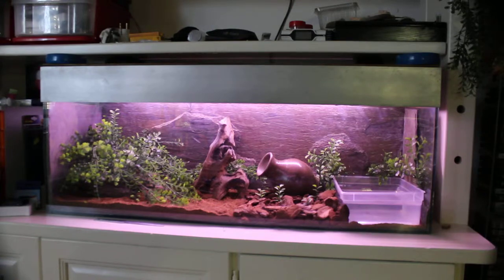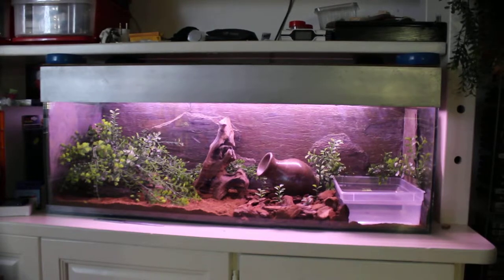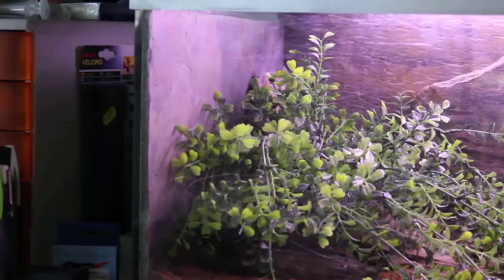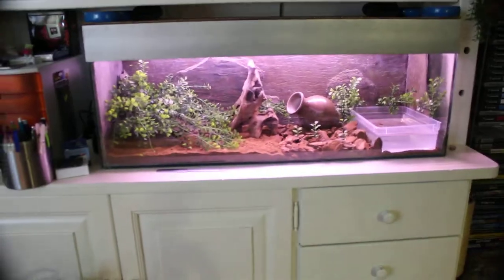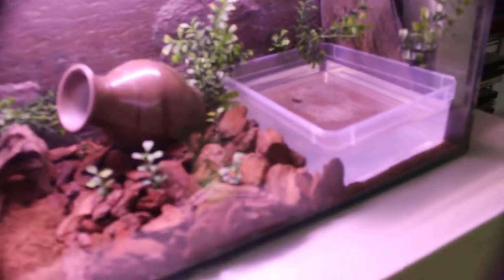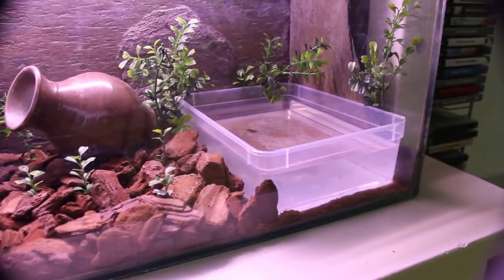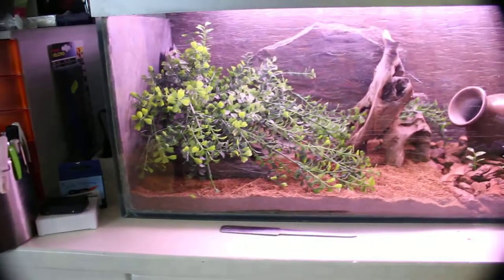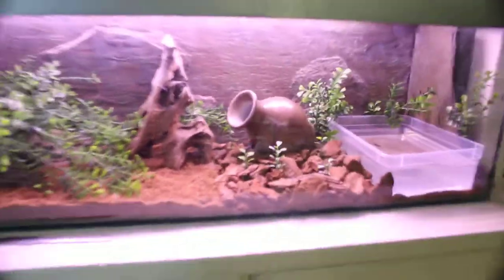New (garter) snake enclosure!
This is my garter snake enclosure. (Don't have the snakes yet!)
They are going to move bigger when my tortoise is gone.
I just made the enclosure ready, but i'm not sure yet what snakes i'm going to get.